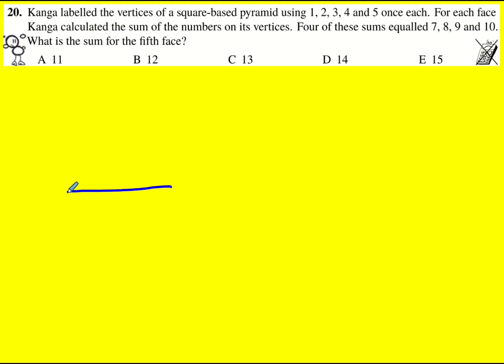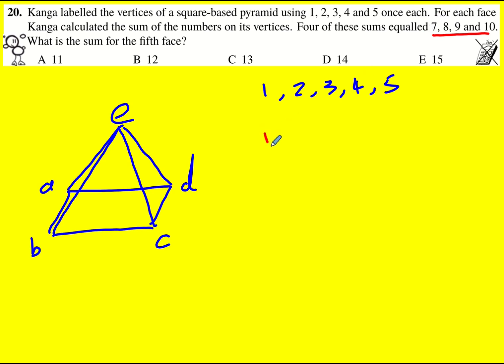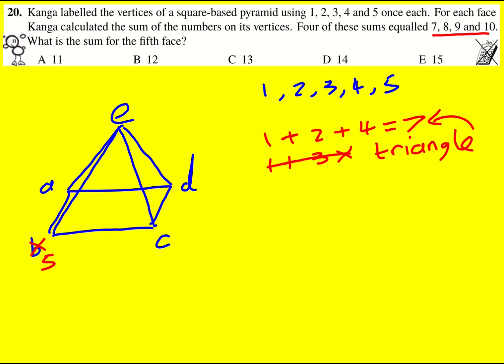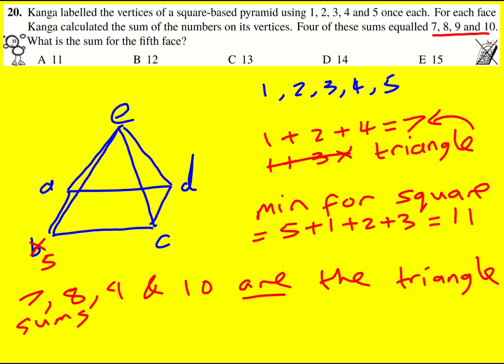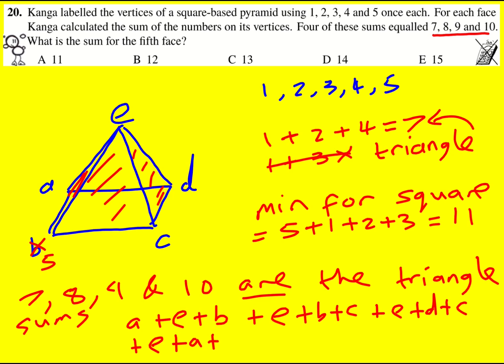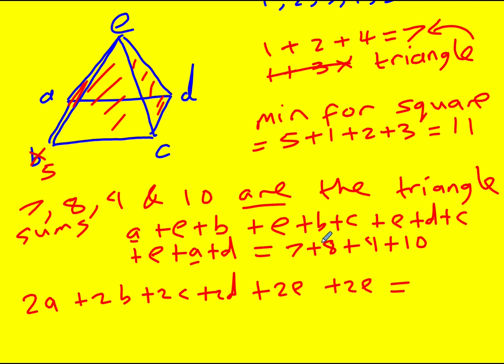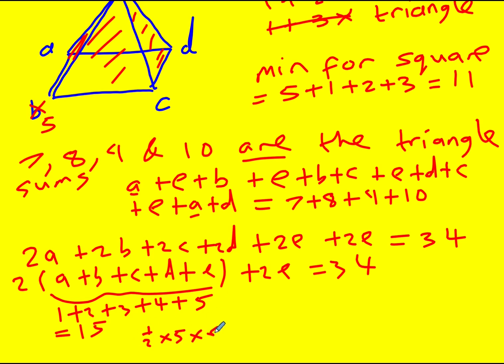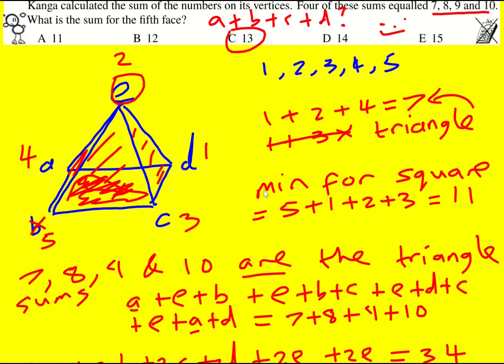PK 2020 q20 (Maths: UKMT Pink Kangaroo)